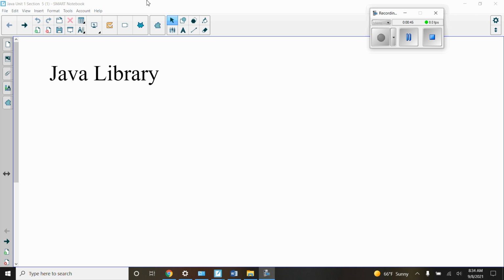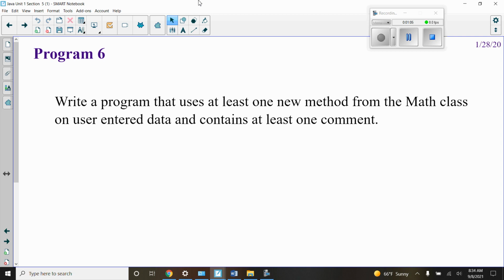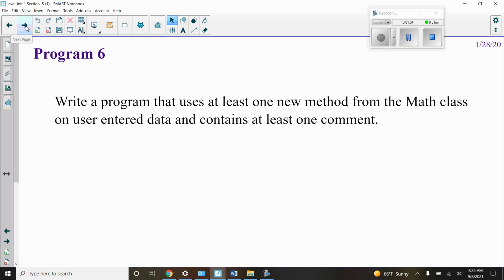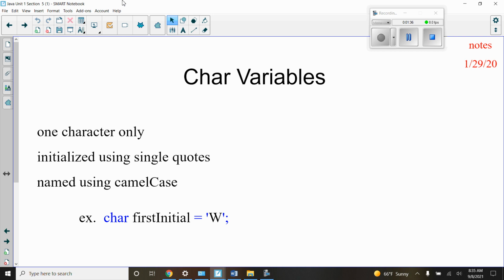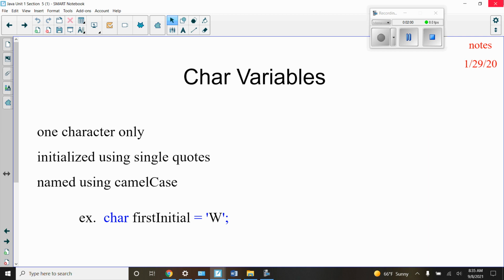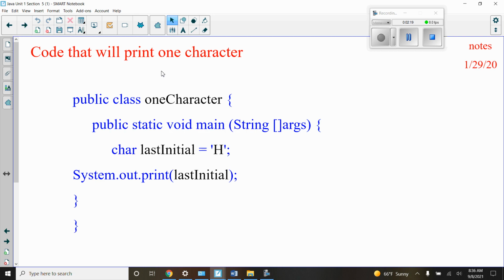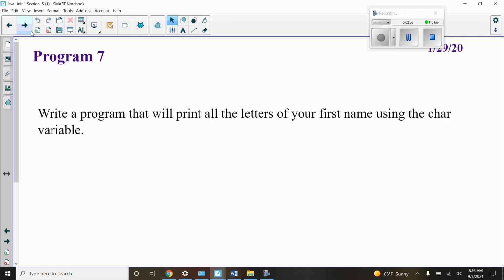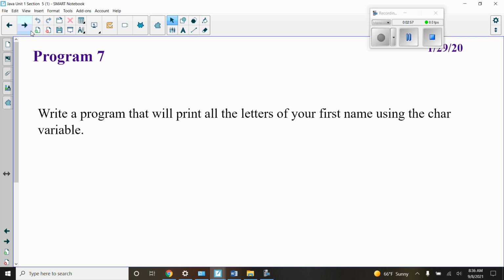Java Unit 1 Section 5